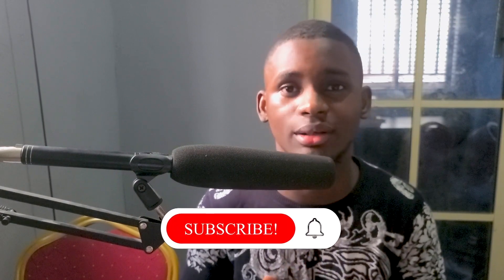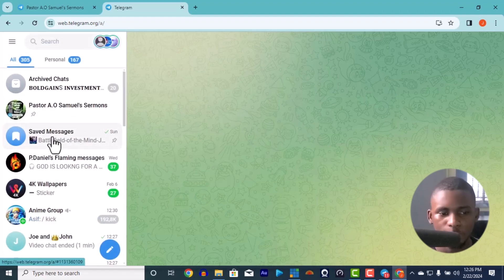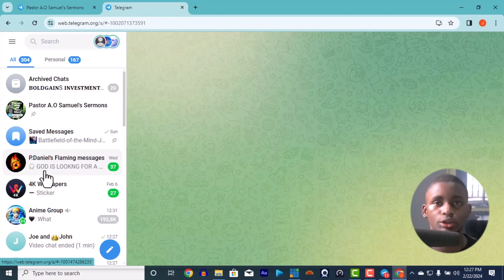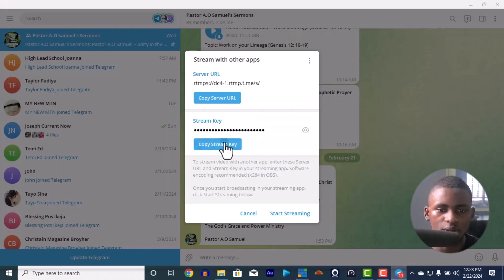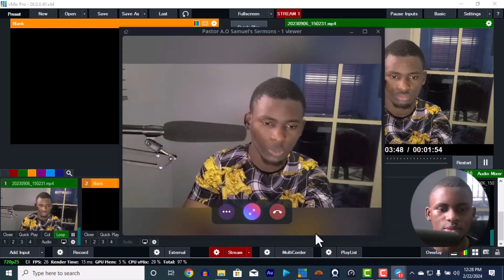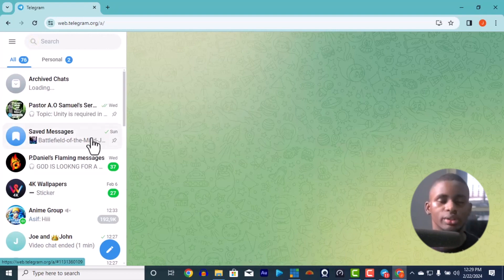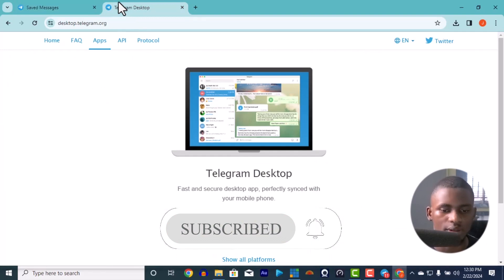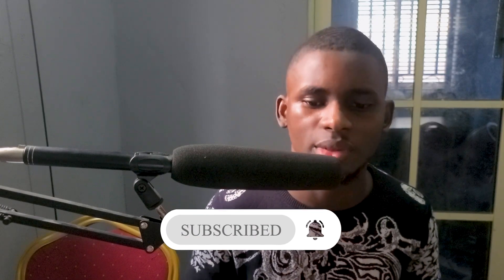How to: Livestream your video to your Telegram Page using vMix | vMix Tutorial | Step-by-step Guide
Learn how to Livestream video to Telegram using vMix in this informative tutorial! Discover the step-by-step process of setting up your Livestream, optimizing your video for broadcasting, and connecting it seamlessly to Telegram. Whether you're a beginner or experienced Livestreamer, this video will provide you with valuable insights and tips on maximizing your reach and engagement. Watch now to take your Livestreaming game to the next level!

___________TOOLS_____________
¶ Link to download Telegram for Windows